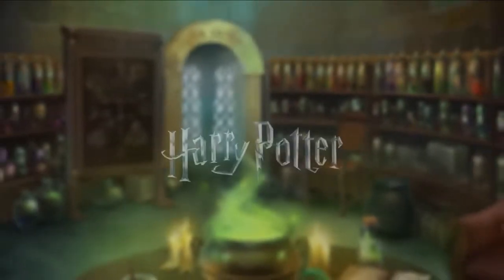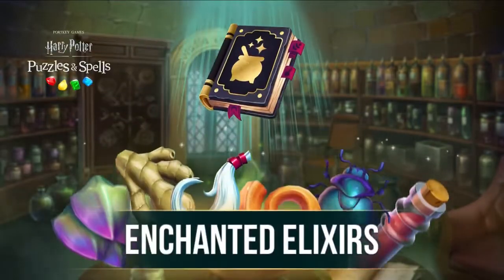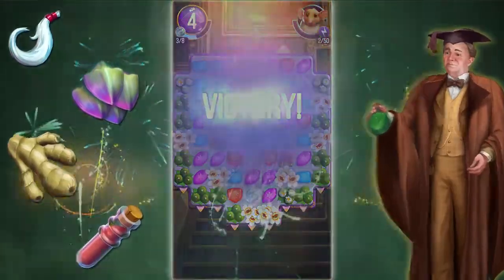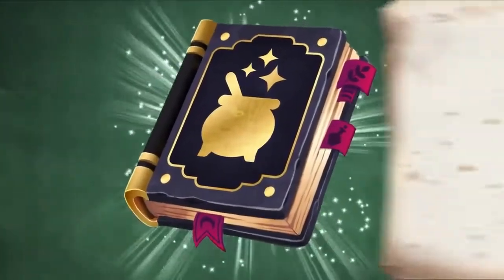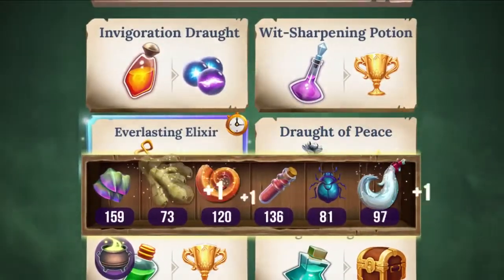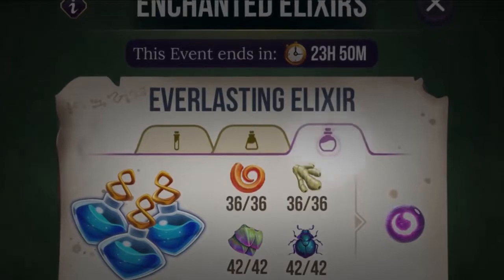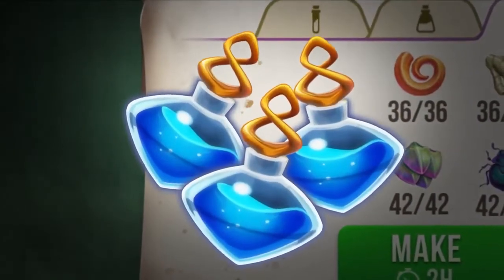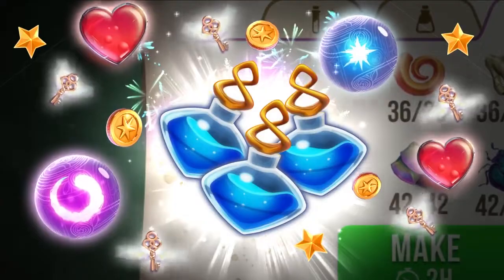New Feature: Enchanted Elixirs!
Let's make Professor Slughorn proud! We took a little of this, and a pinch of that, to create a new Harry Potter: Puzzles & Spells Event for you! Collect Ingredients to make Enchanted Elixirs for special match-3 Rewards such as League Trophies, Unlimited Lives, and Club Challenge Lives. Play the game today to see what you can make!